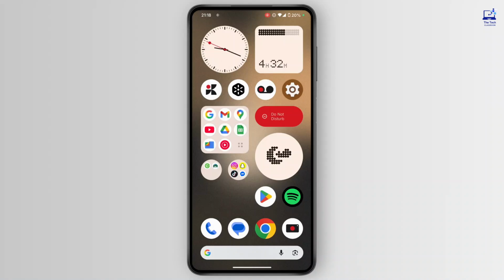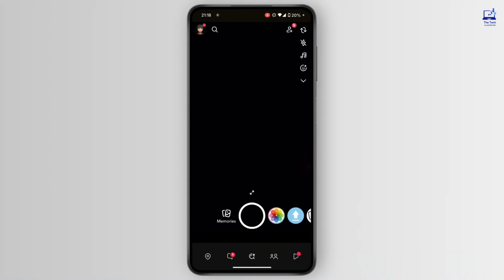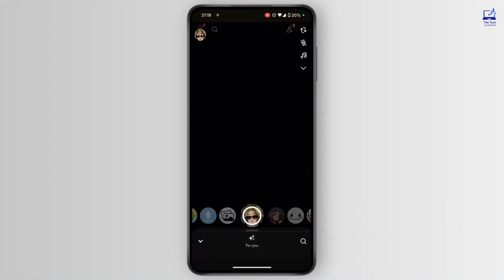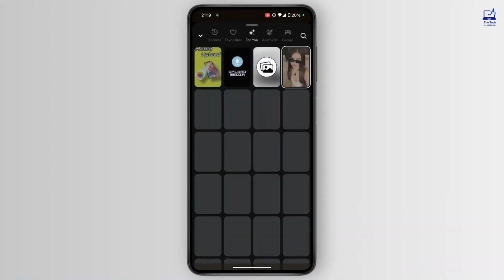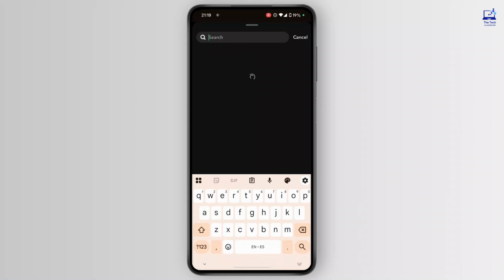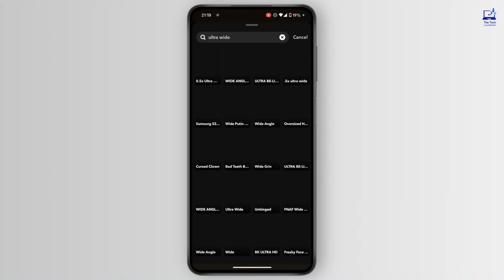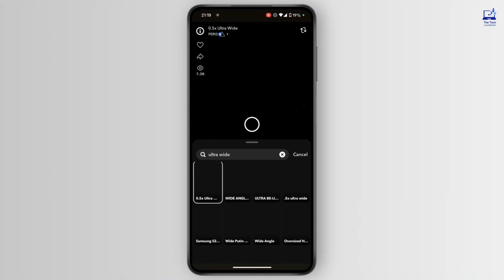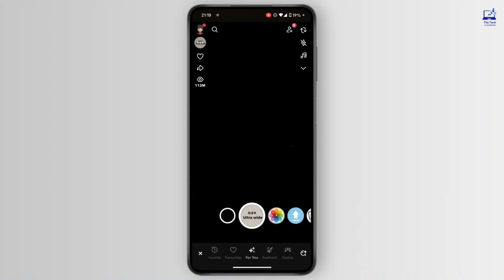How to Enable Ultra Wide Lens or Landscape View on Snapchat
Want to use the Ultra Wide Lens or Landscape View on Snapchat to capture more in your photos and videos? This video will guide you through the steps to enable the Ultra Wide Lens on Snapchat quickly and easily. Whether you're asking, "How do I use Ultra Wide Lens on Snapchat?" or need help with Landscape View, this tutorial has you covered. Learn how to capture stunning wide-angle snaps today!

Timestamps:
00:00 How to Enable Ultra Wide Lens or Landscape View on Snapchat
00:06 How Do I Use Ultra Wide Lens on Snapchat?